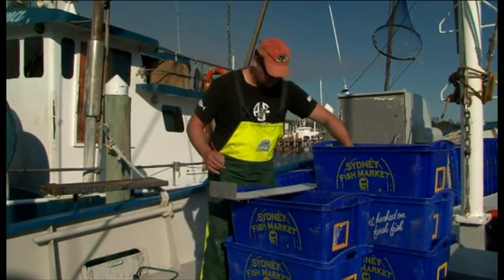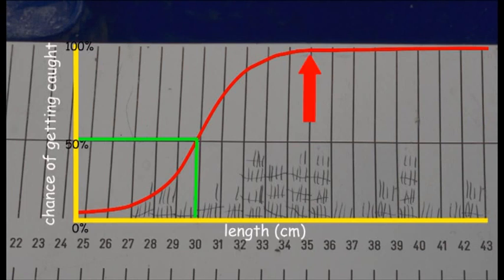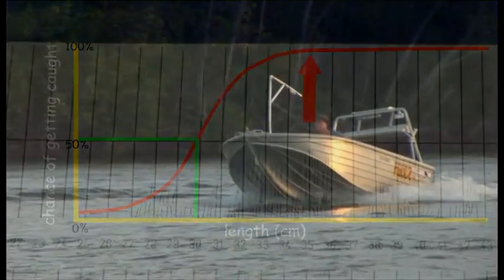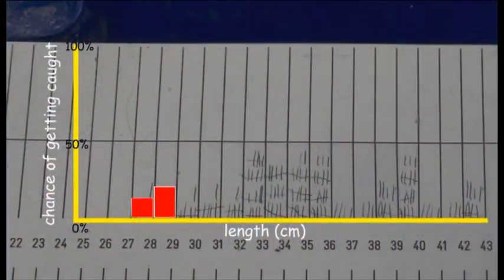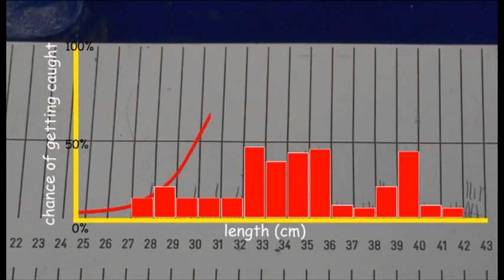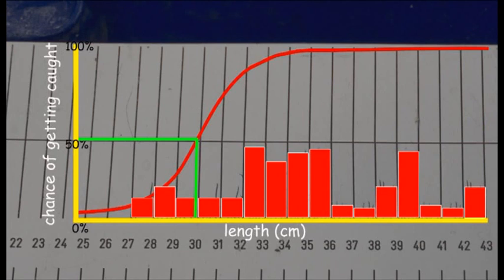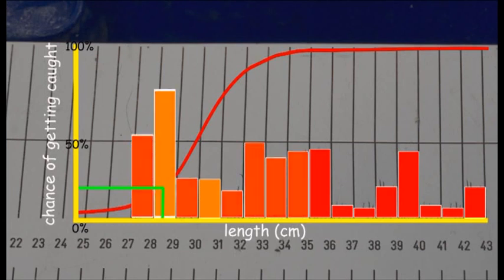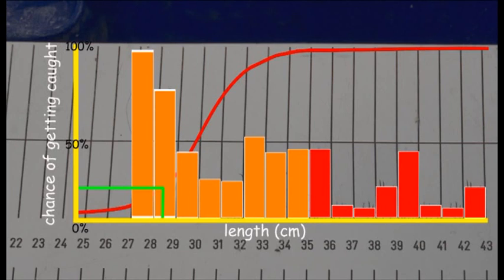Fisheries Stock Assessment Modelling Video 06 - Selectivity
"A series of videos explaining some aspects of the biology and population dynamics of fish,fisheries data, fisheries stock assessments, harvest strategies and fisheries economics.

Produced by Fishwell Consulting for FRDC, June 2013.